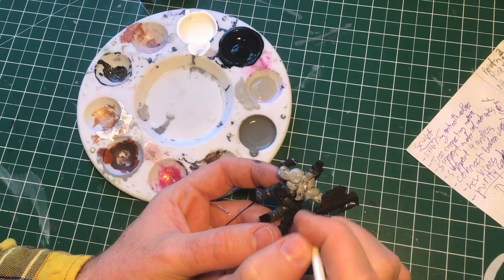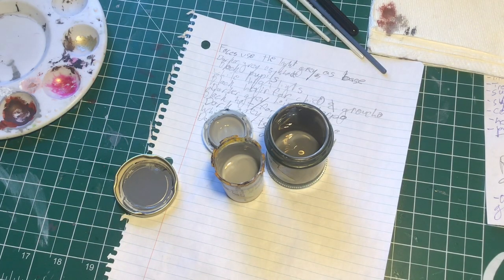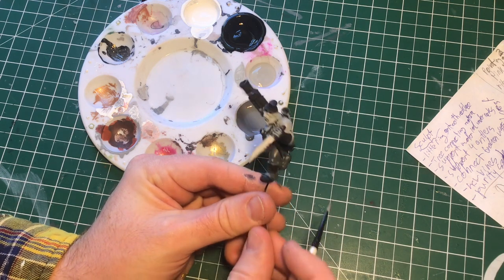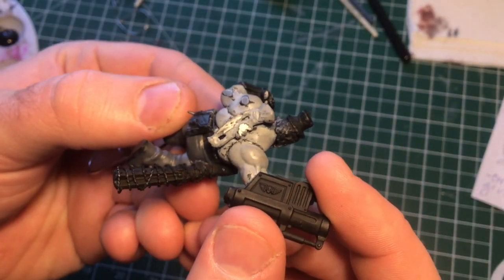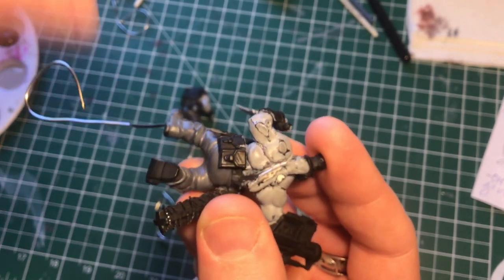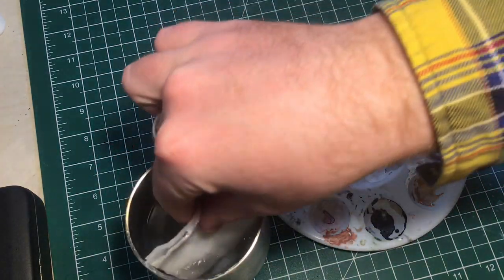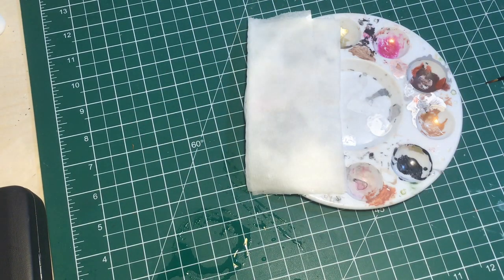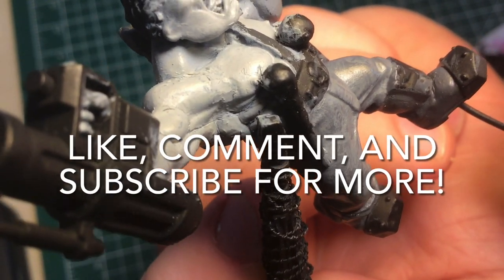Marx Brothers Ogryn Paint Update Pt.2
Hey everybody, in this video I'll show you my update on painting these guys so far, hope you enjoy and learn something. Sleep well y'all.